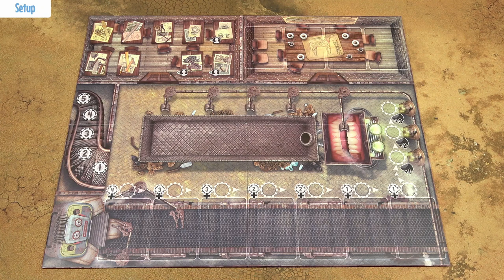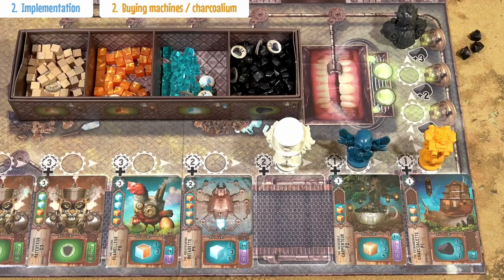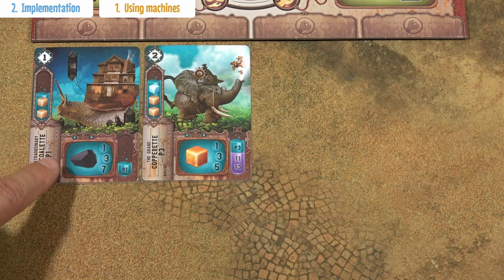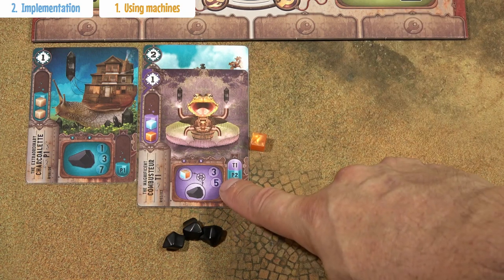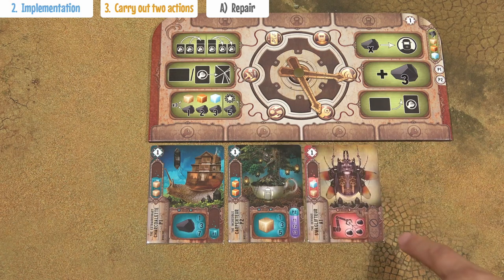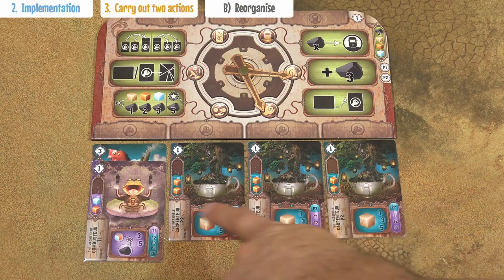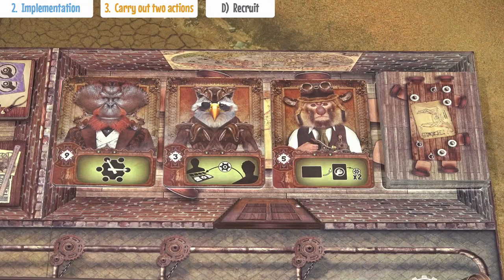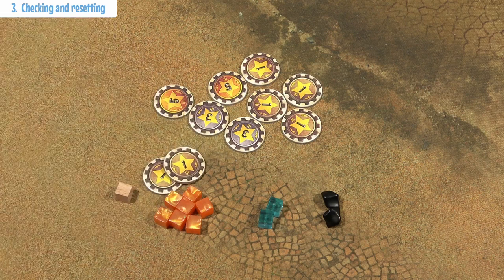Game in a Nutshell - Imaginarium EN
Tutorial video for the board game Imaginarium.